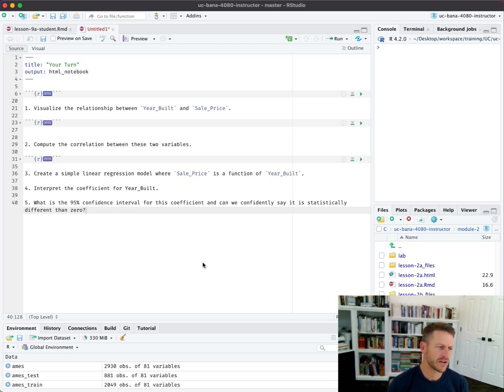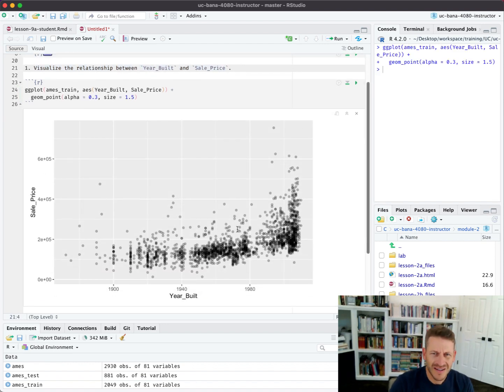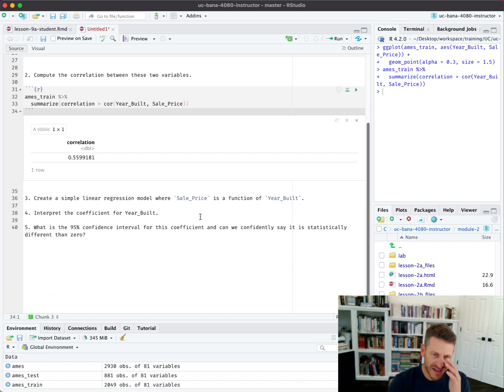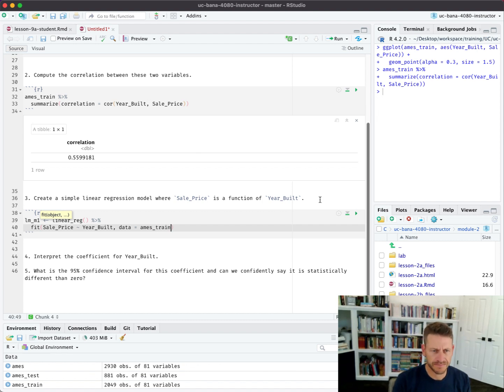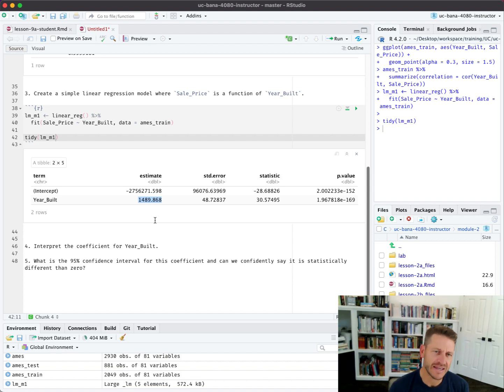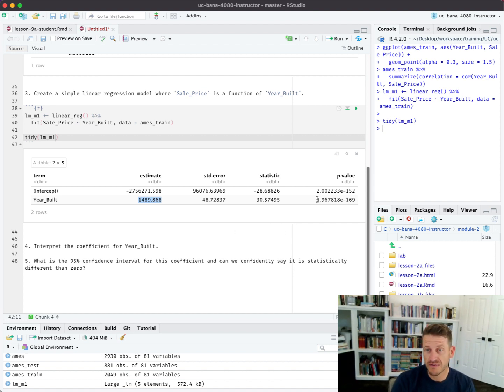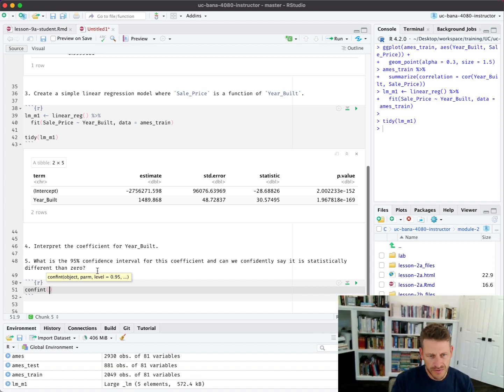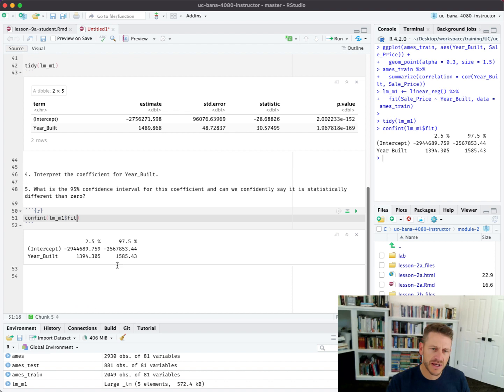Simple Linear Regression: Knowledge Check 5.4.4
This video accompanies Knowledge Check 5.4.4 in the Simple Linear Regression section of Lesson 2a: Simple Linear Regression in the online textbook.